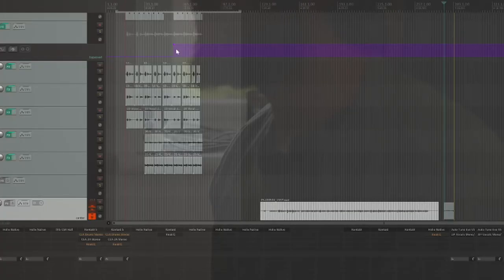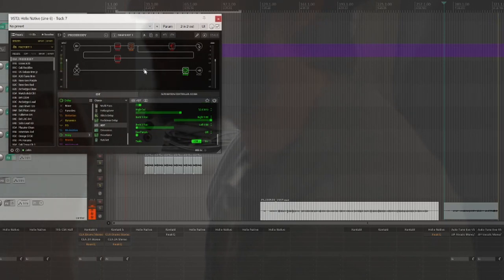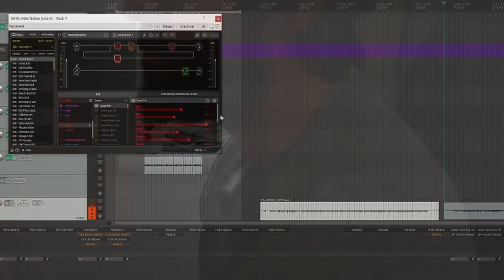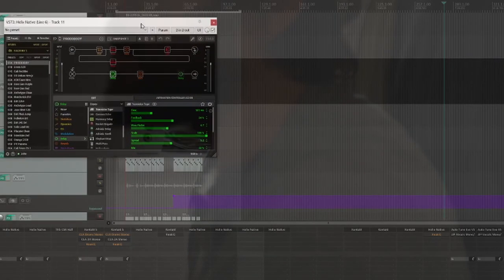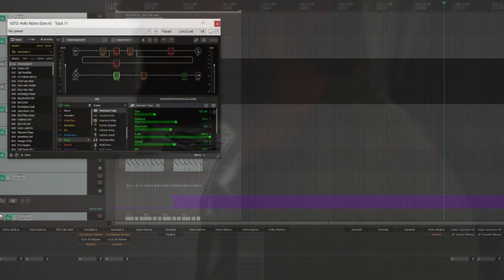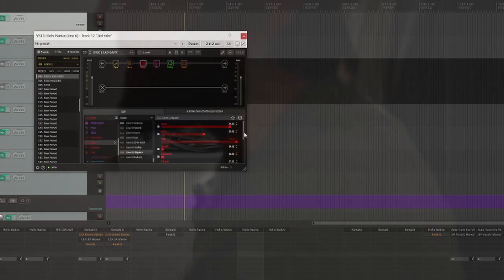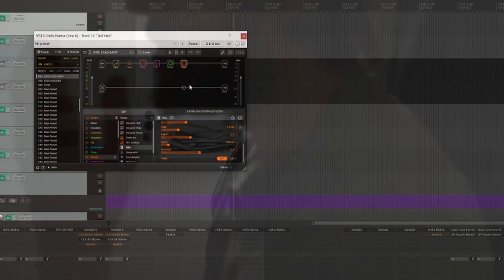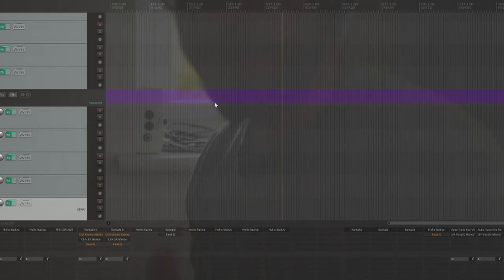I Played an EPIPHONE CASINO 1965 JOHN LENNON REVOLUTION for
And I liked it.

Keith @fivewattworld sent me an email asking if I had access to an Epiphone Casino - and I instantly thought of this one of Gary Townsend's. I think it's one of the USA made John Lennon Revolution Casinos, but the sticker says Kalamazoo for some reason...Wasn't the kalamazoo factory sold in the 80s?

Anyway here's some more about the tones and the guitar - let me know if you want me to drop these presets into the folder.